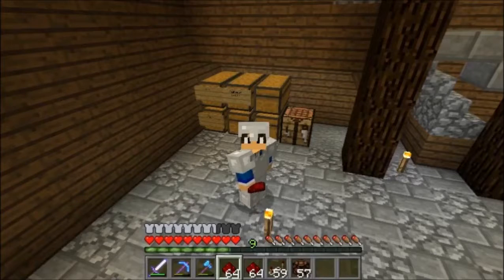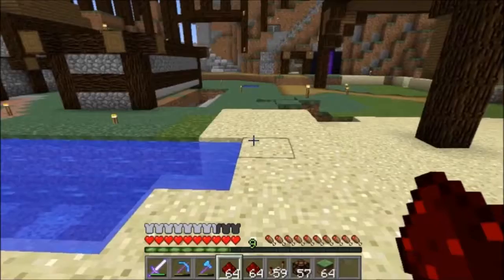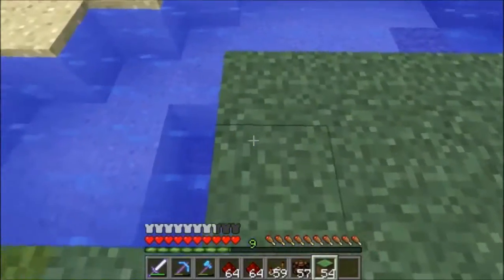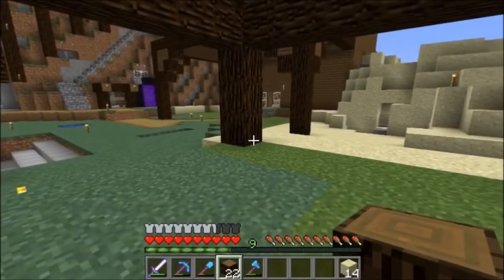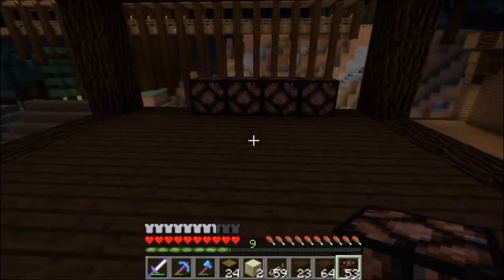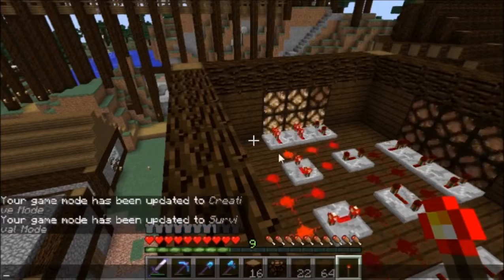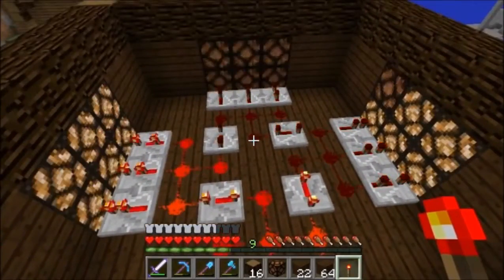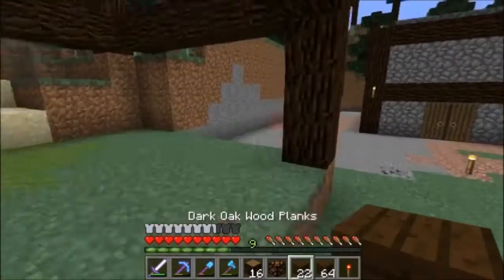Minecraft:lets play minecraft ep15